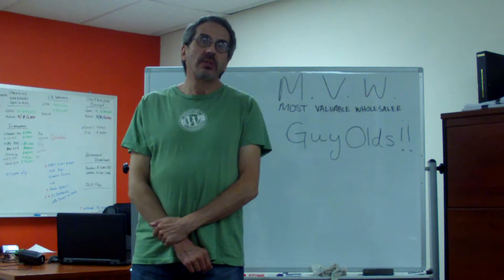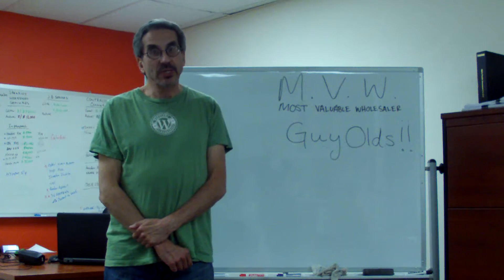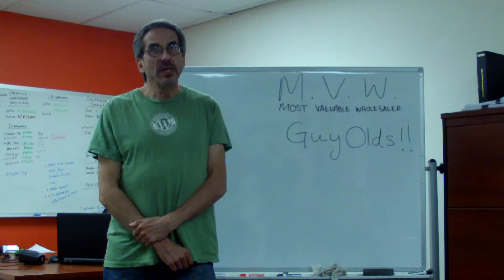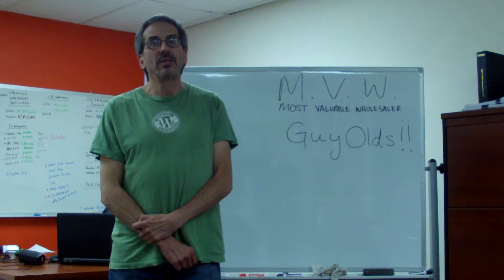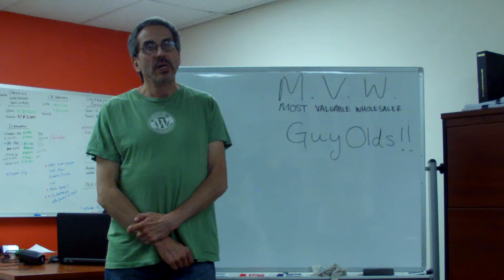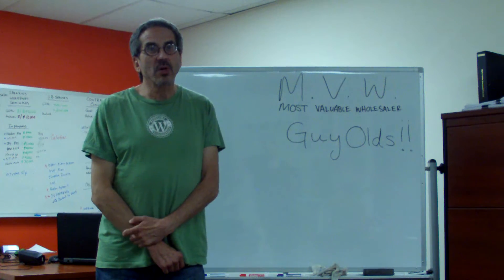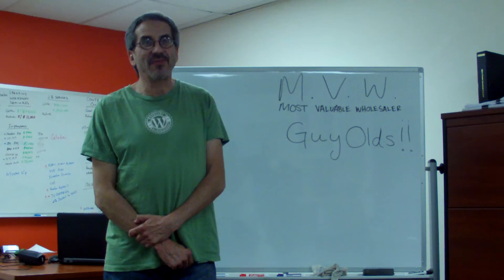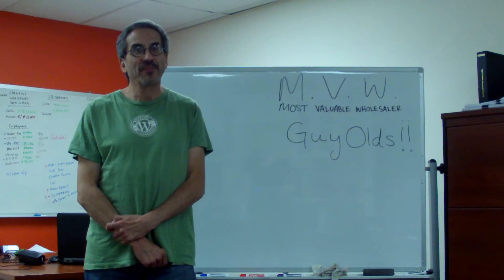Guy Old Testimonial - Wholesaling Workshop - Alpine Premier Investments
Wholesaling Workshop testimonial from our Most Valuable Wholesaler, Guy Olds!